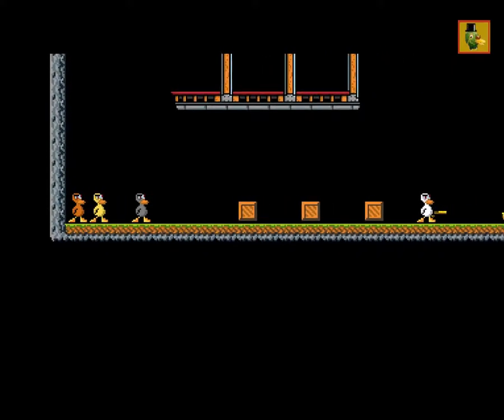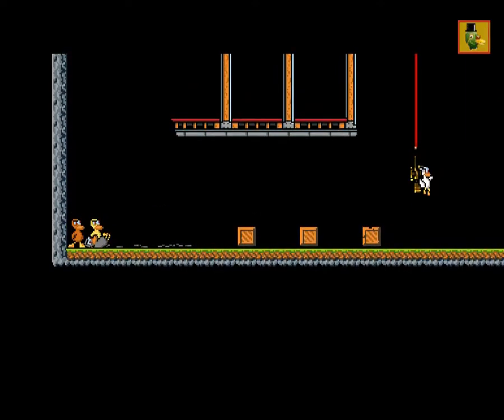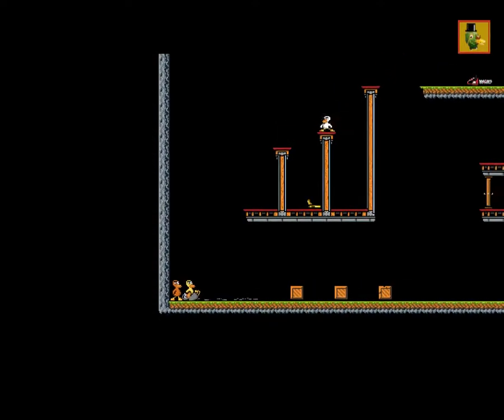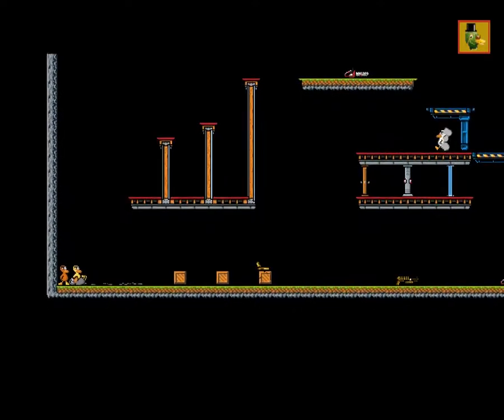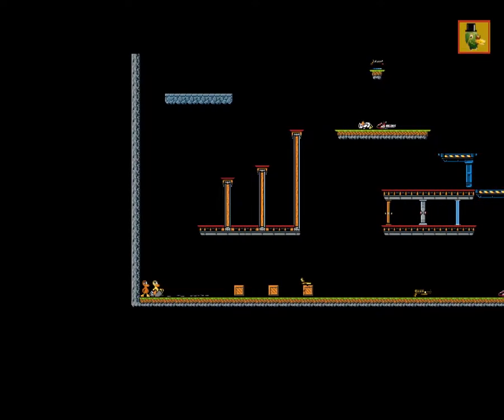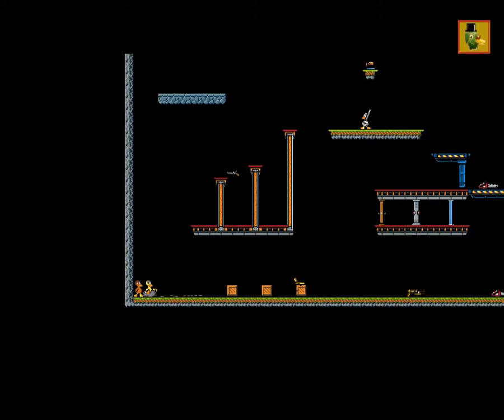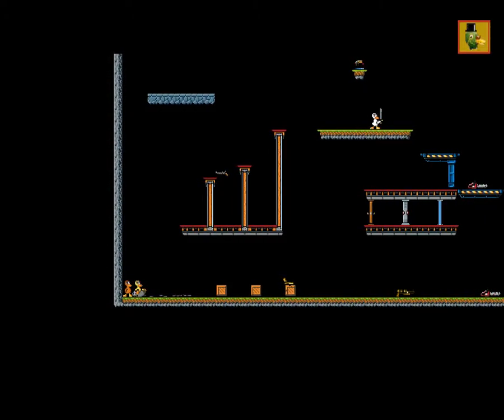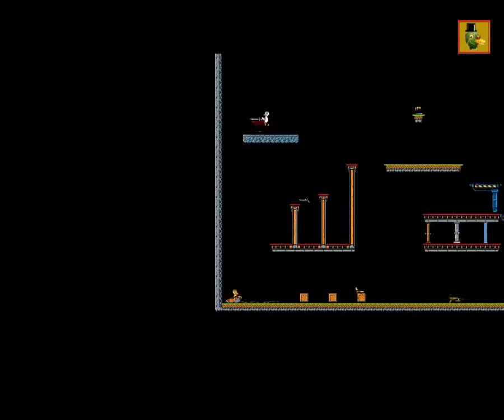Duckgame Pro Guide part 1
A better explanation of different tech in Duckgame.